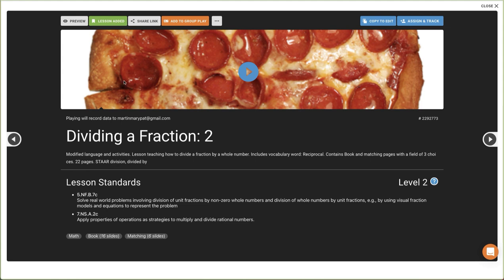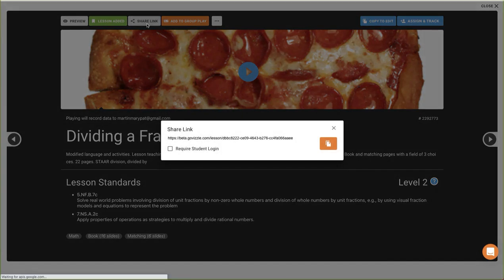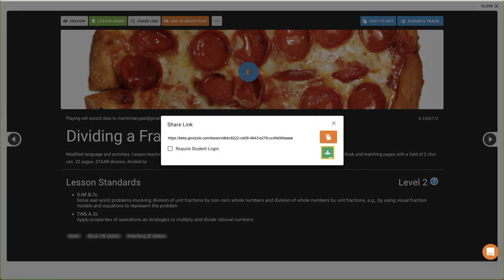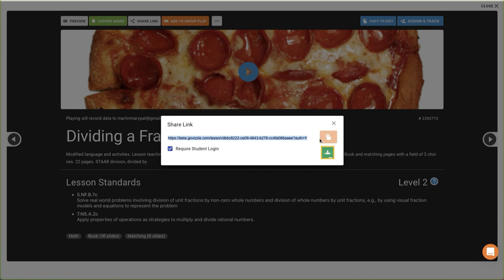Get a Share Link for a Lesson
Learn how to use our Share Link feature to get a lesson link to use with your learning management system. (Updated June 2022)